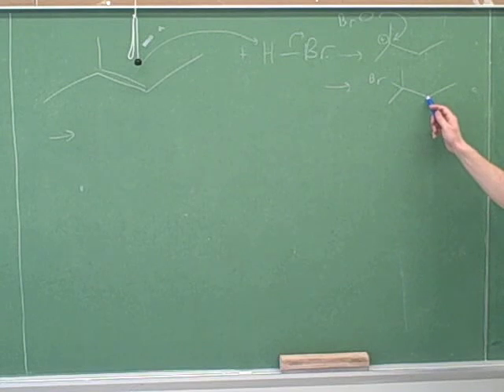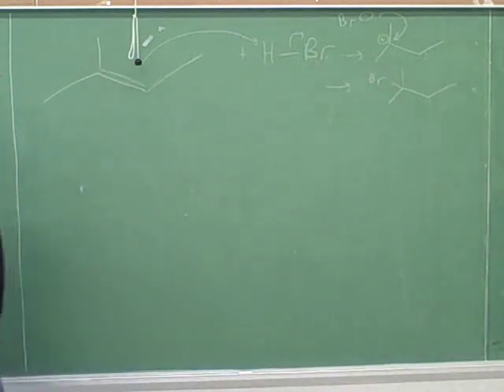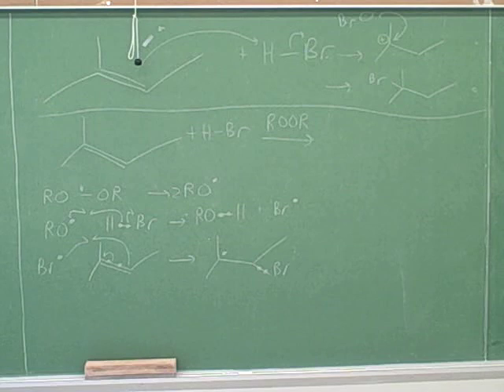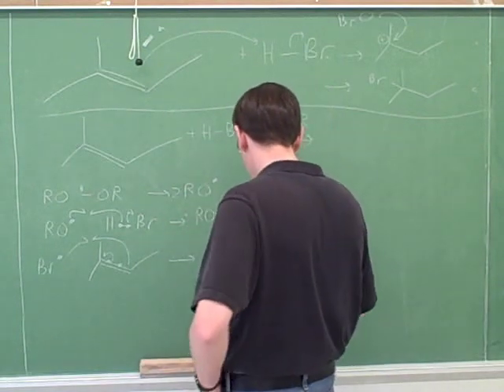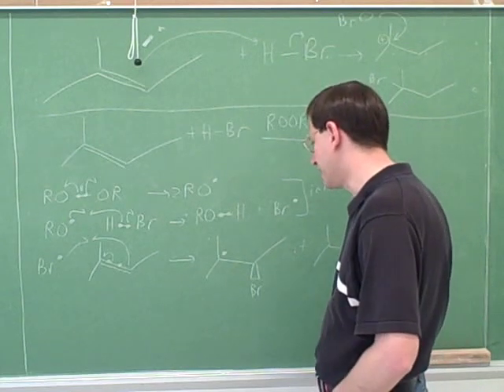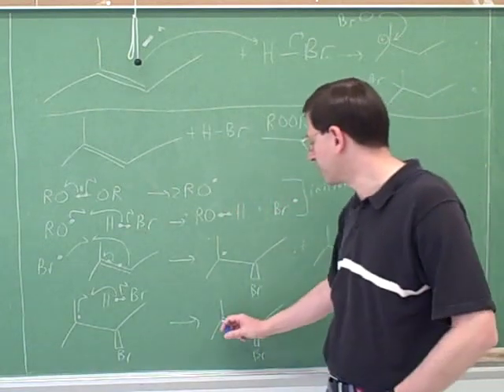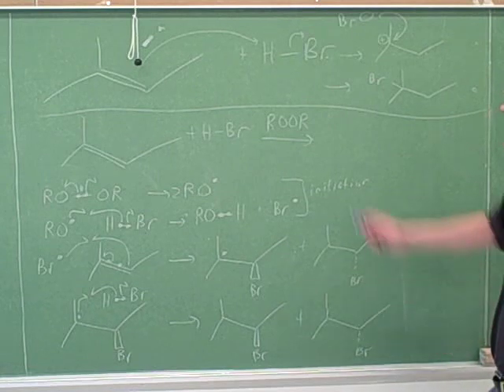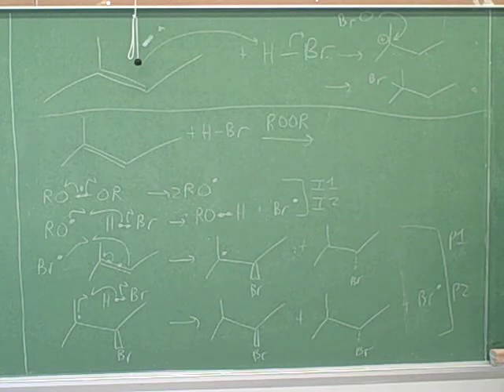Alkenes: addition of HBr, BH3, X2 (2)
Organic chemistry: Alkene addition reactions. Addition of H2 (hydrogenation). Addition of HBr, with or without peroxides. Addition of BH3 to get alcohols (hydroboration-oxidation). Addition of X2.

(4) Continued
(5) Addition of BH3 to get alcohols (hydroboration-oxidation)
(6) Continued
(7) Continued
(8) Continued
(9) Continued
(10) Addition of X2 (halogenation)
(11) Continued
(12) Continued